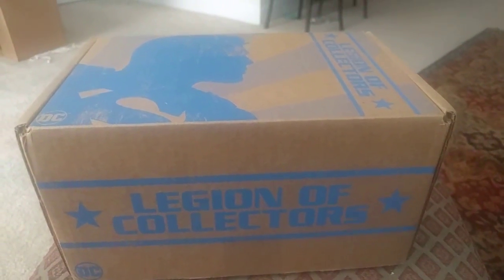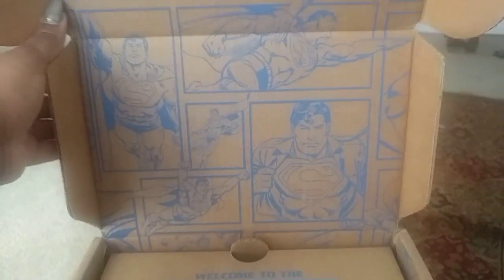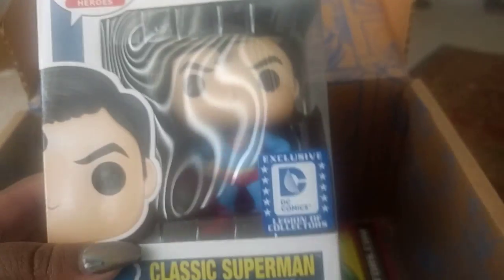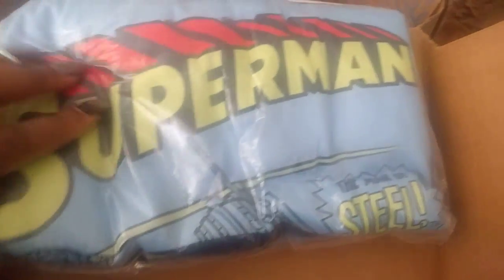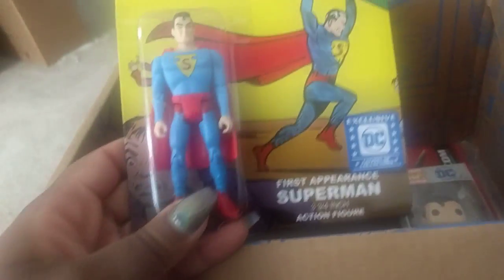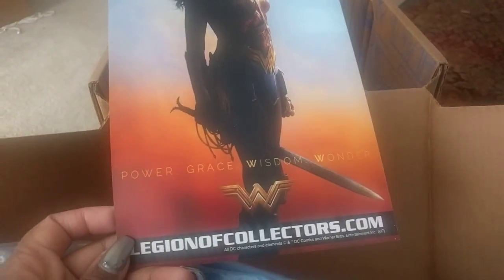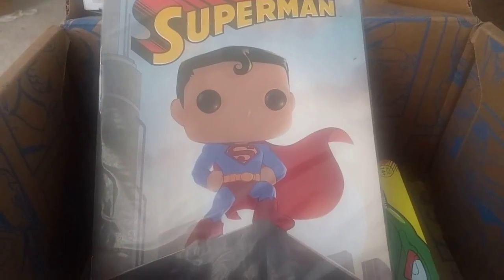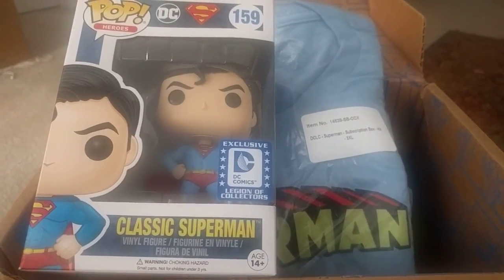DC Legion of Collectors Unboxing: Superman